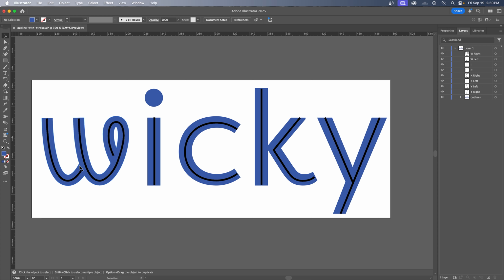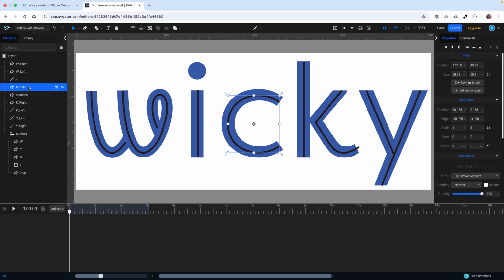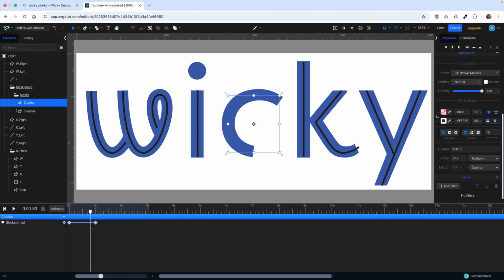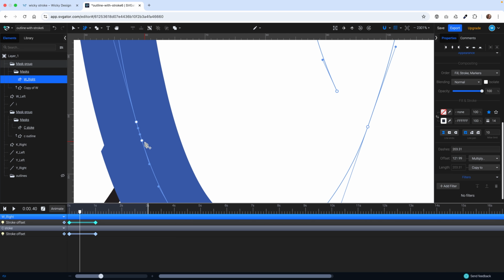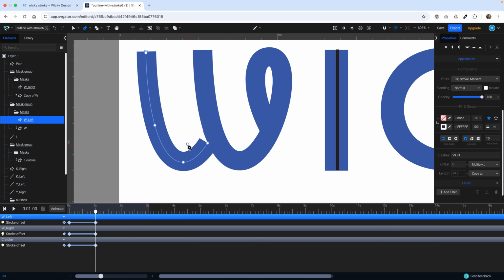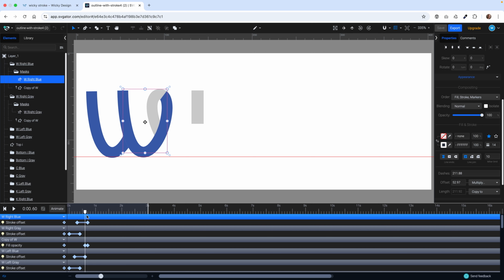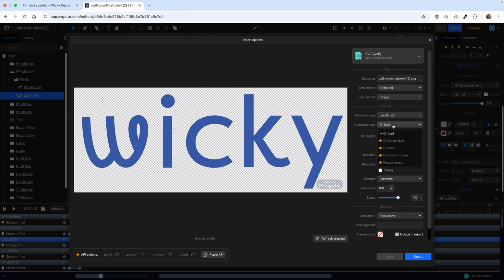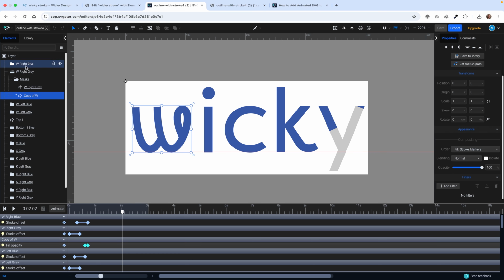SVG Animation Tutorial: Draw Letters for Logo Reveal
In this video, I’ll show you step-by-step how to turn a static logo into an animated SVG logo reveal using Adobe Illustrator and SVGator. This animation technique is perfect for websites, intros, and brand reveals, and I’ll walk you through the entire process from start to finish.

Timestamps:
0:00 Animation Demo
0:11 Logo in Illustrator
2:00 Export Logo as SVG
2:39 Import SVG to SVGator
3:41 Create First Mask
4:42 Animate Stroke Offset
9:45 Fix Stroke Overlays
15:05 Reverse Path Direction
16:28 Double Layer Effect Example
20:05 Export Animated SVG
23:03 SVG Converter for WordPress
23:44 Add Animated SVG to Elementor